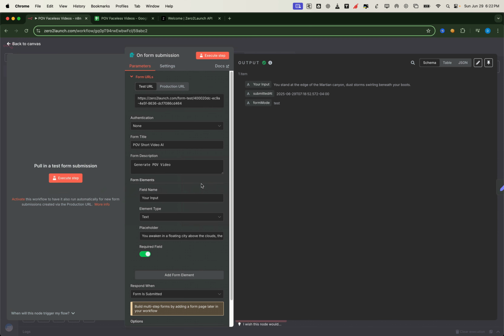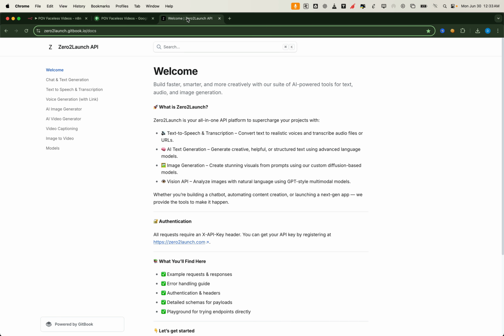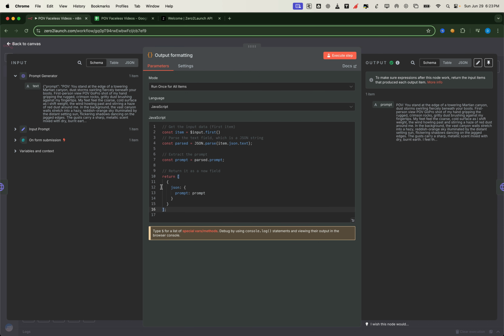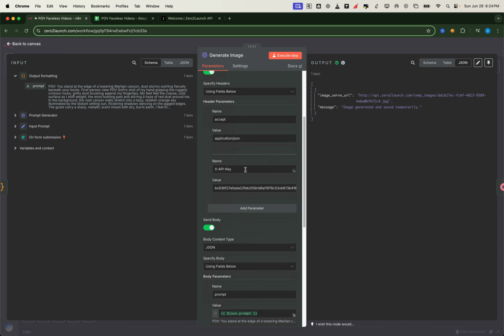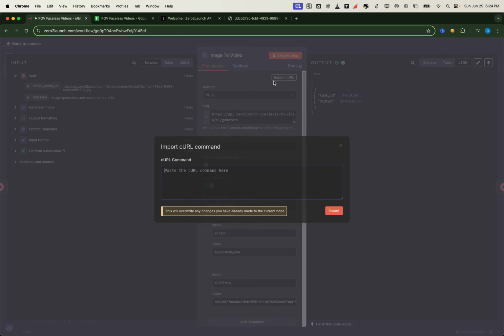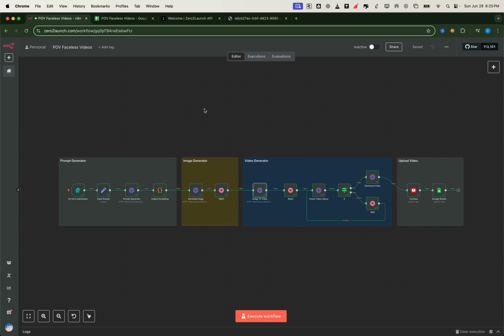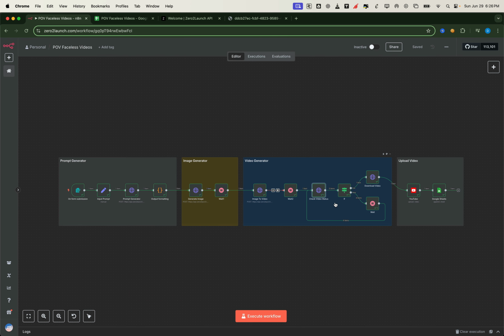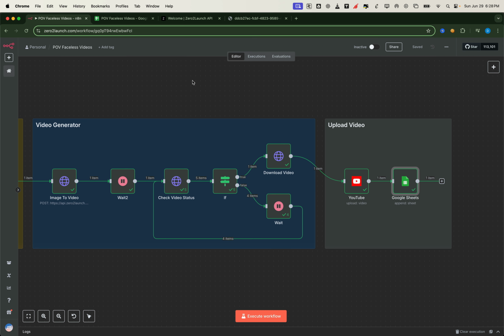This AI Builds POV Faceless Videos - 500K Subs on AutoPilot (Unlimited with Z2L)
🚀 In this step-by-step tutorial, I’ll show you exactly how I build viral POV faceless videos (Unlimited) from a single text prompt — fully automated using n8n and the Zero2Launch AI API.

💡 This system requires no code, no editing software, and no camera.
Just type your idea, and the workflow does the rest — image generation, video creation, voiceover, upload, and Google Sheets logging. All hands-free.

🔥 Best part?
As a Zero2Launch Premium Member, you get UNLIMITED access to all APIs — $0 cost per video, no rendering fees, no limits.

🎯 What You’ll Learn:
• How to auto-generate cinematic POV content from text
• How to use GPT-4.1 (UNLIMITED) to craft immersive visual prompts
• How to build a faceless channel with n8n + AI workflows
• How to auto-upload videos to YouTube & log them in Sheets

✨ Perfect for creators, marketers, and anyone building a faceless content channel.

🔗 Join the Zero2Launch Premium Community to access the APIs and workflow templates

💡 This is the ultimate tool for faceless YouTube channels, content automation, and scaling your YouTube income with AI.

💬 Drop your questions below and let me know what use case you want next!